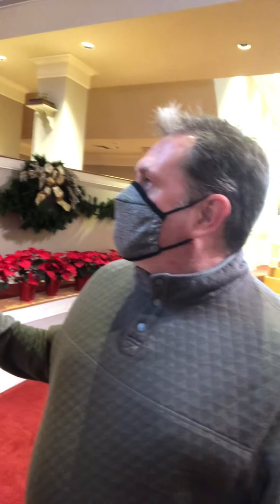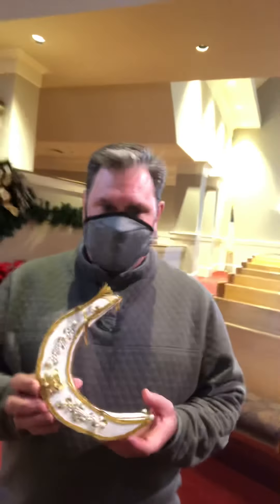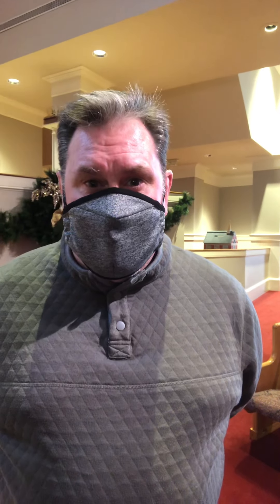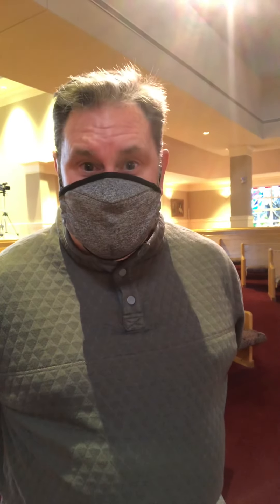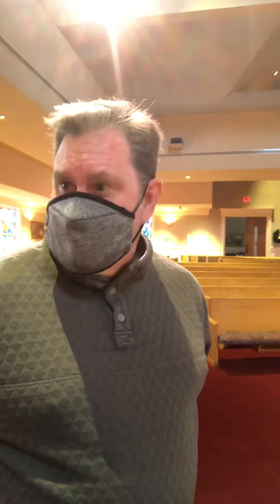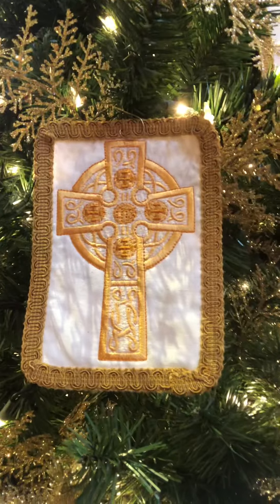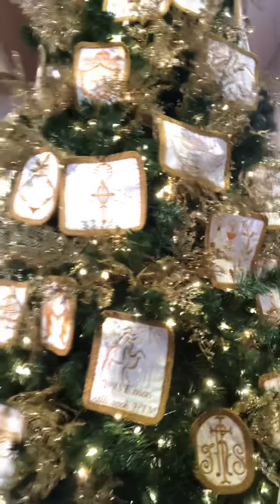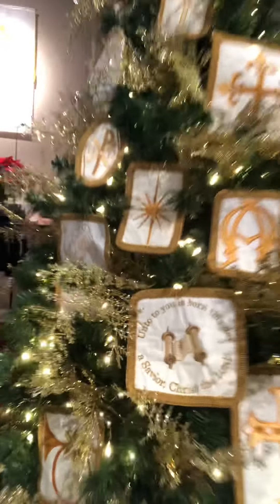20201216 Daily Update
A Closer Look at the Chrismons with Joey Wilkinson